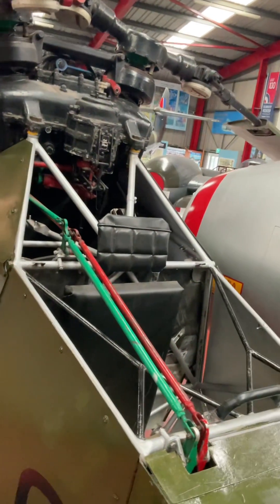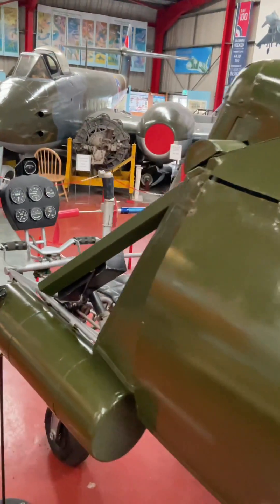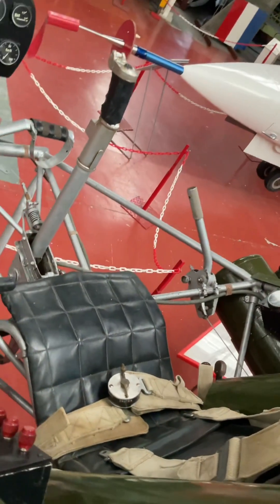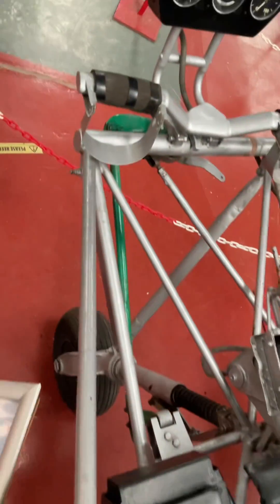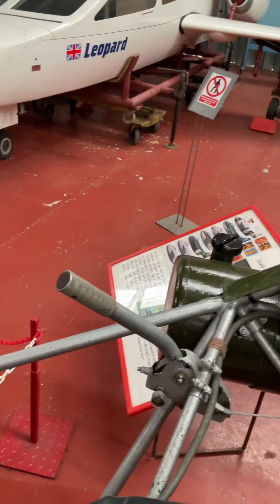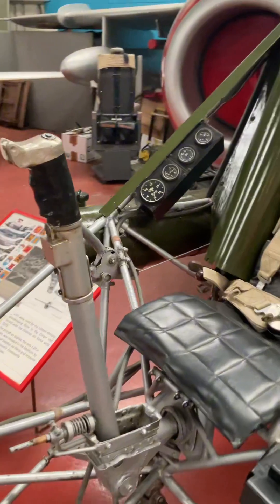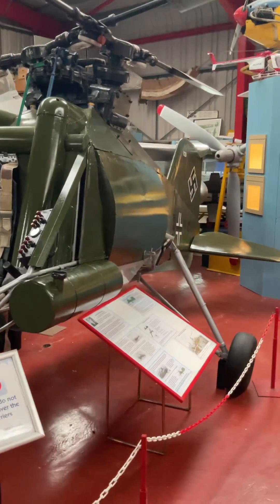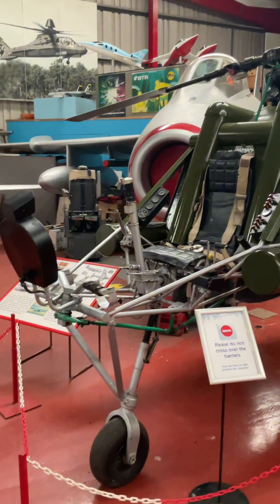Flettner Fl282 Second World War Helicopter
The Flettner Fl 282 was designed by Anton Flettner and was developed by Flettner Flugzeugbau GmbH. The project began in the early 1940s with the goal of creating a compact and versatile helicopter for reconnaissance and liaison purposes. The Fl 282 earned the nickname "Kolibri," which means hummingbird in German, due to its small size and agility. One of the distinctive features of the Fl 282 was its tandem rotor system, where two intermeshing rotors were mounted on outriggers on either side of the helicopter. This design provided excellent stability and control. The helicopter was designed to be compact and easily transportable. It could fit into a small space on naval vessels and could be transported by truck or trailer. The Fl 282 was powered by a Bramo Sh 14A radial engine, which provided 160 horsepower. This engine was mounted in the center fuselage, beneath the rotor mast. The primary military applications of the Fl 282 were reconnaissance, artillery spotting, and liaison duties. It was intended to be used by the German Navy for operations from U-boats and other vessels. Due to the challenges of wartime production and the eventual collapse of Nazi Germany, only a limited number of Fl 282 helicopters were produced. The exact number is estimated to be around 24 to 30 units. While the Fl 282 underwent testing and demonstrated promising capabilities, it saw limited operational use during World War II. It never became a major factor in the conflict. Despite its limited wartime role, the Fl 282 had a lasting impact on helicopter design and development. The tandem rotor configuration was later used in other helicopter designs, and the lessons learned from the Fl 282 contributed to future advancements in helicopter technology. A few surviving Flettner Fl 282 helicopters can be found in aviation museums around the world, serving as a reminder of this unique and innovative wartime helicopter design.